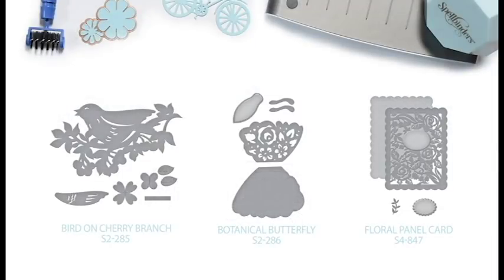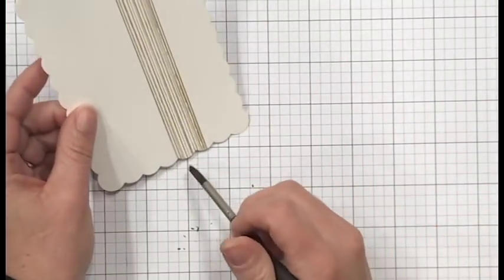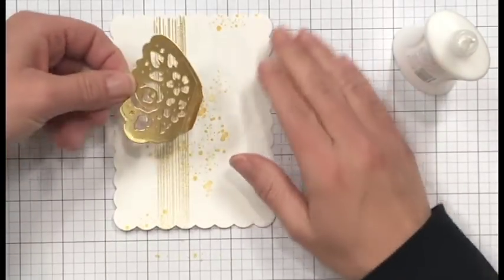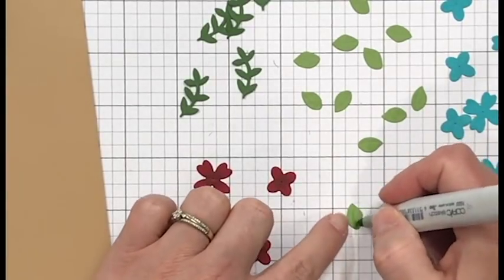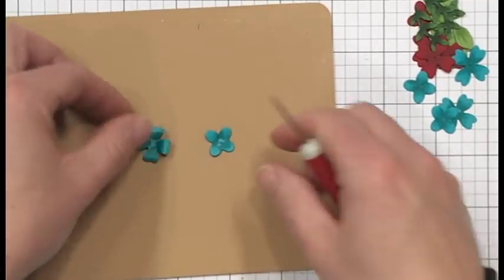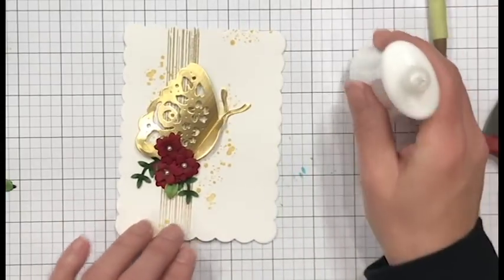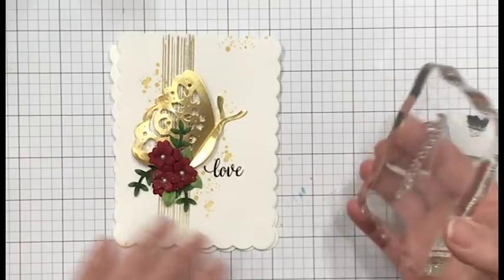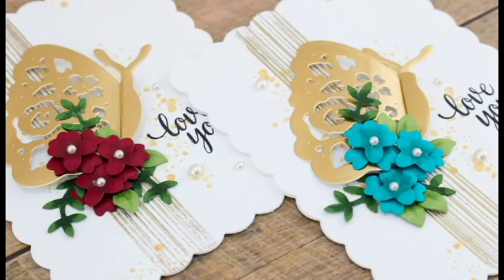Botanical Butterfly Card with Cynde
Join Cynde Cynde Whitlow from The Pink Envelope Blog and create beautiful Botanical Butterfly cards.

Cynde says: I’m here today to share a video, where I show you how I make two very easy cards using some lovely dies from the Flower Garden Collection by Sharyn Sowell. I simply adore the Botanical Butterfly dies. From the moment I saw it, I knew I had to use gold cardstock.

I started by making shaped cards using the frame die from the Floral Panel Card Die Set. Then I die cut the butterfly from the Botanical Butterfly Die Set in gold cardstock. I used stamps to create my the “splatters” on my card panel, but you could totally use gold paint and a paint brush to add them if you like.

The Bird On Cherry Branch Die Set has some really sweet flowers so I die cut those as well, but I cut them in colored cardstocks. The color combinations are endless folks, but I thought red and blue-green were prefect pairs with the gold.

Next, I shaped the flowers with a stylus and added dimensional foam tape in between the layers to build them up.

I added all of the little flowers and leaves around the bottom of the butterfly and added some pearls to the center of the flowers and the panel to finish it off.

▬▬▬▬▬   ●   SPELLBINDERS   SUPPLIES   ●   ▬▬▬▬▬

▬▬▬▬▬   ●   FIND   US   ●   ▬▬▬▬▬